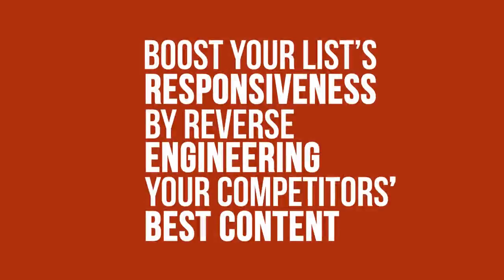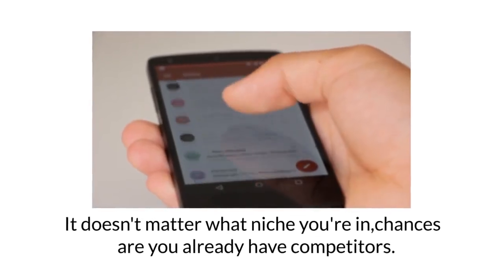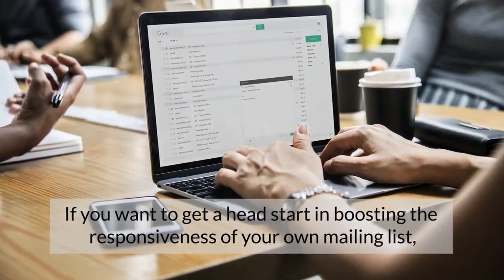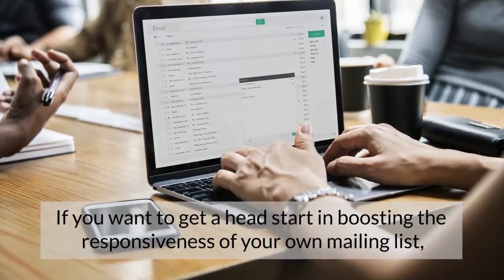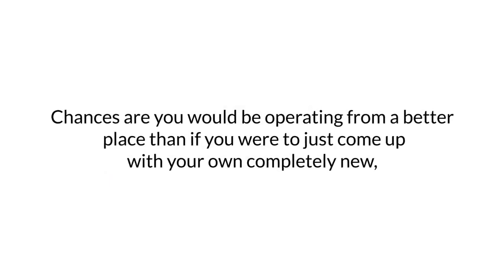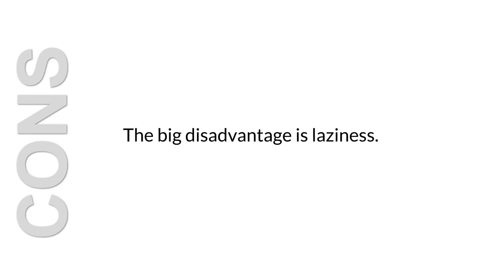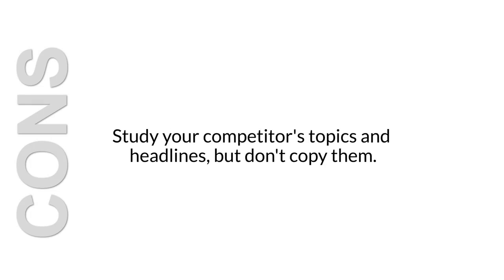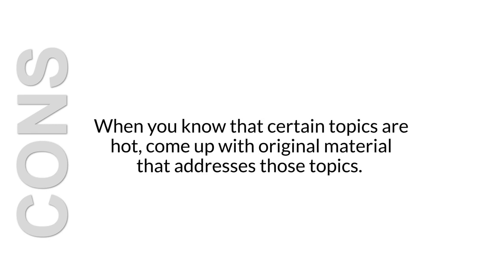5 Reasons to market, your business with video: 03 video